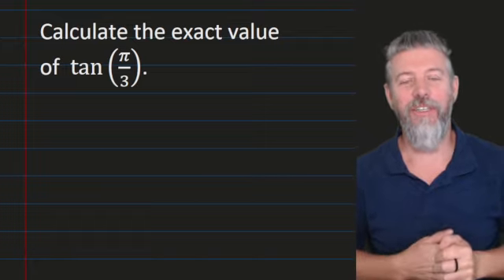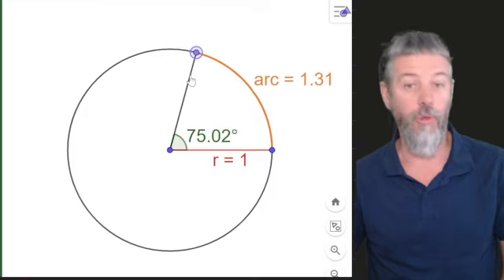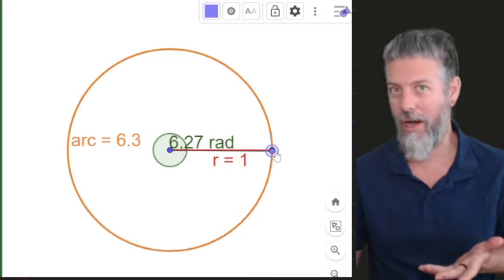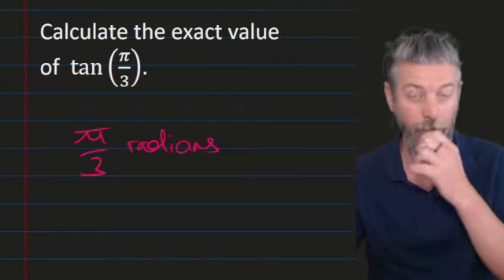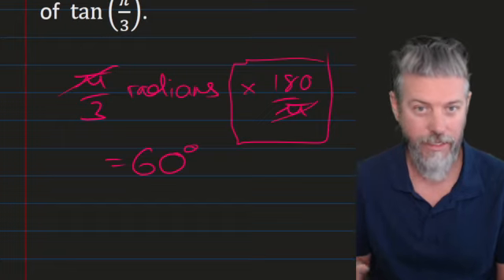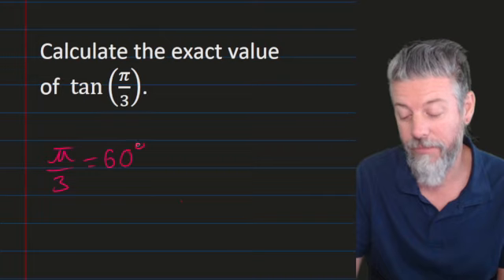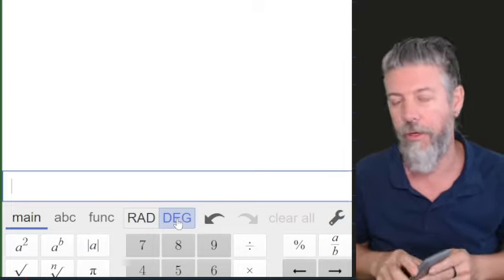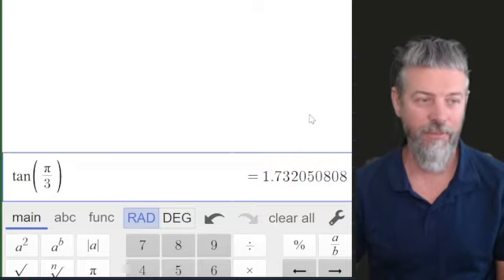11 Adv Trigonometry Radians Conversions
Today we delve into what radians are. We then apply our understanding to questions with trig ratios involving radians.